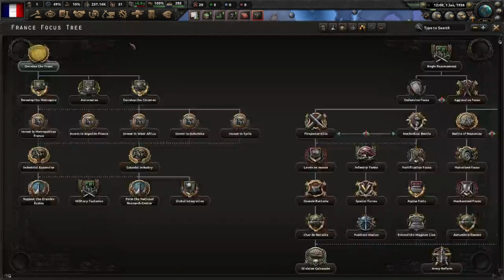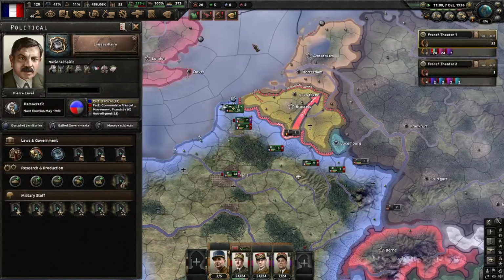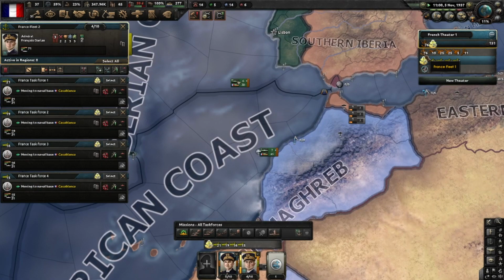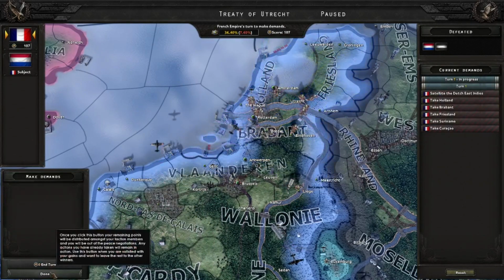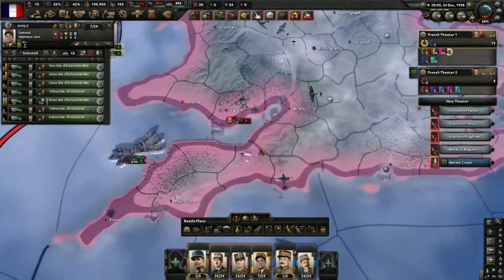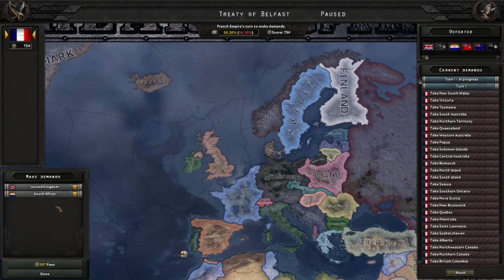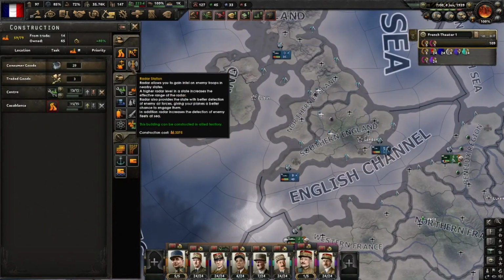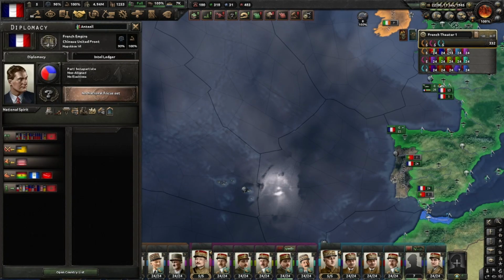Hoi4: Napoleonic France opening strat: take on UK and USA in the early game!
Part 1 of 2: This opening strategy pretty much speedruns the UK and USA as Napoleonic France. This is a perfect way to setup for Third Times the Charm or a world conquest.

Part two will take us up against the Axis and Cominterns. I didn't want to rush those so that's a seperate video.

Music as usual from Age of Wonders